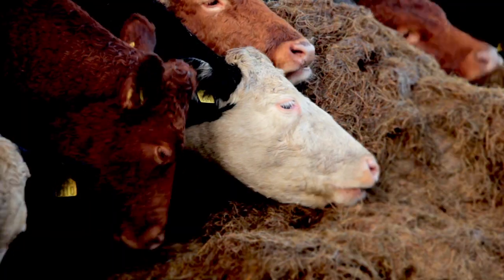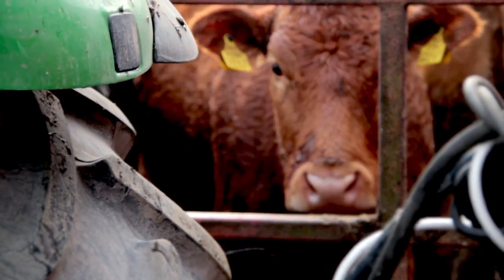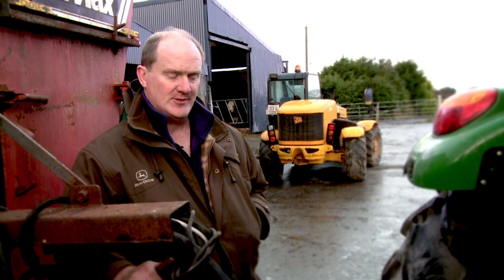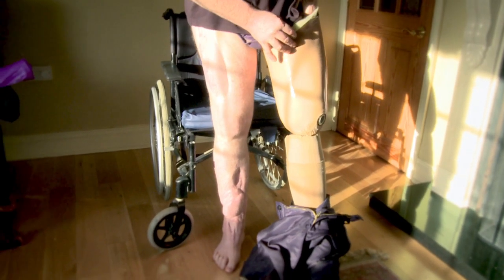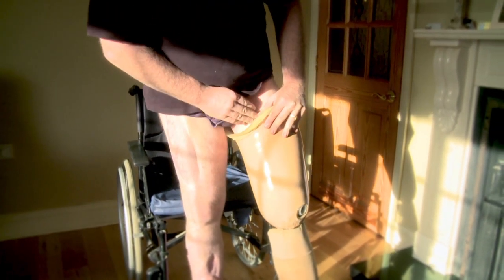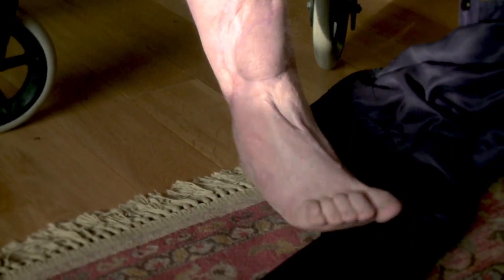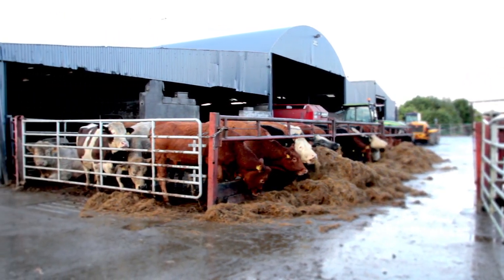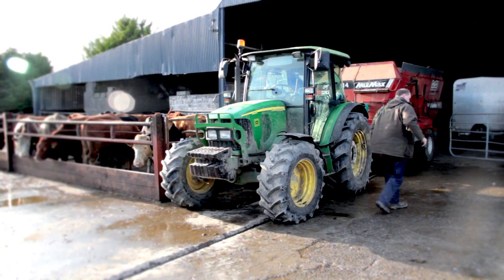Survivor Stories, Episode 2: PTO accident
Every year in Ireland farmers lose limbs and lives in preventable PTO shaft, machinery and tractor accidents. In this dramatic film Galway dry stock farmer Peter Gohery talks about the day he was severely injured and almost died when he became entangled on an unguarded PTO shaft.

A PTO shaft guard is easy to fit & replace and can reduce this risk to zero. Don't wait until it's too late.

to find out more about preventing machinery accidents on your farm.

Stop taking risks. Farm Safely.